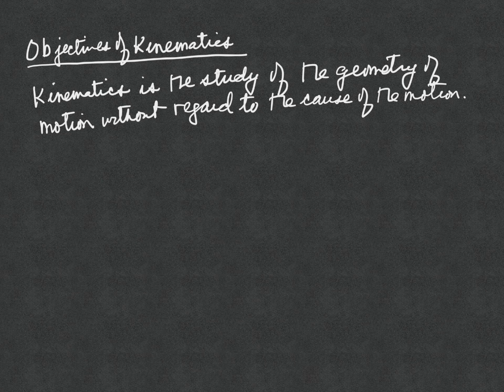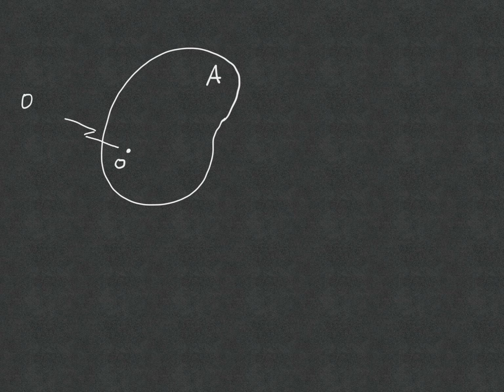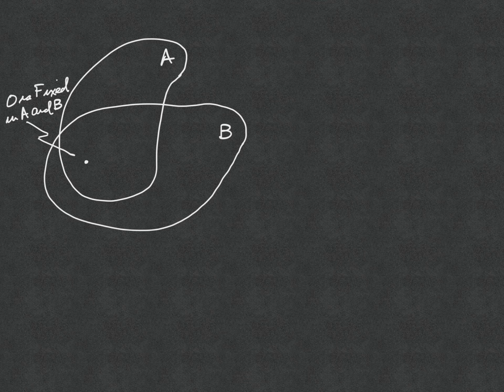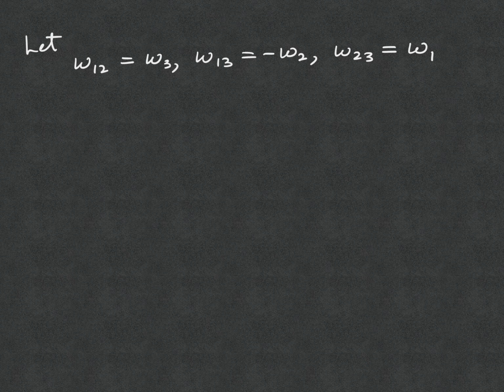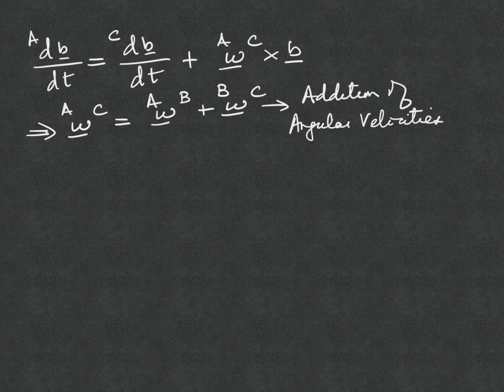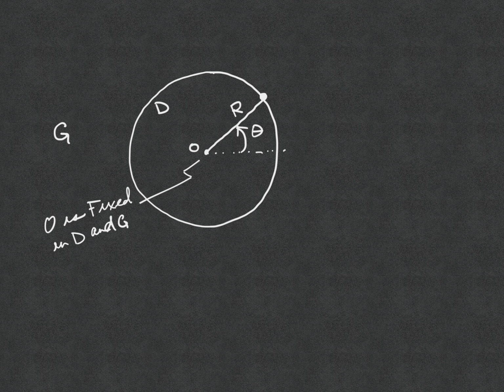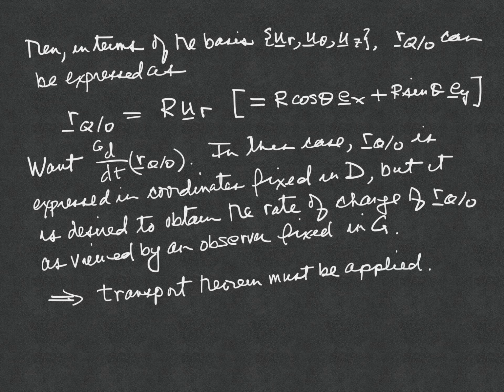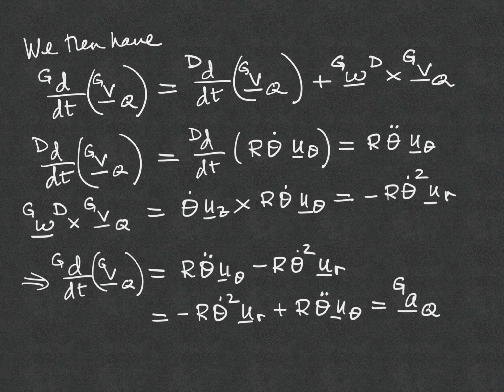Lecture 2 - Introduction to Kinematics and The Transport Theorem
This video provides an introduction to kinematics and the transport theorem.  First, the objectives of kinematics are provided.  Next, the definitions are provides of reference frames and coordinate system.  Third, definitions are provided of the rate of change of both a scalar function and a vector function.  Fourth, the key result called the transport theorem is derived that enables computing the rate of change of a vector in a rotating reference frame.  Fifth, additional key properties of the transport theorem are provided.  Finally, a simple example is studied in detail to highlight the structure of the transport theorem.